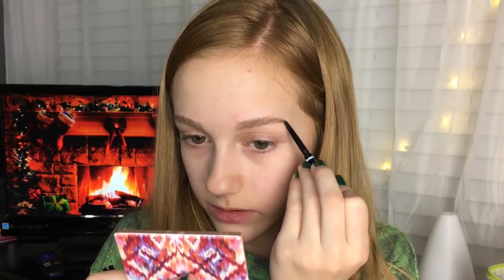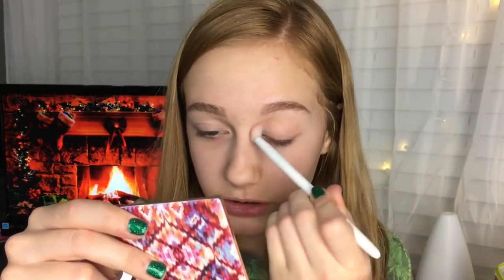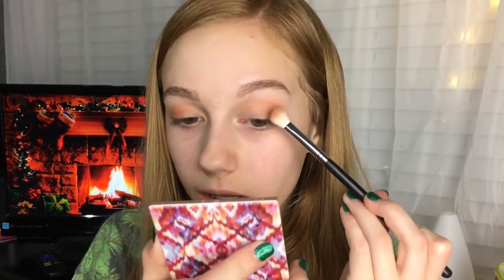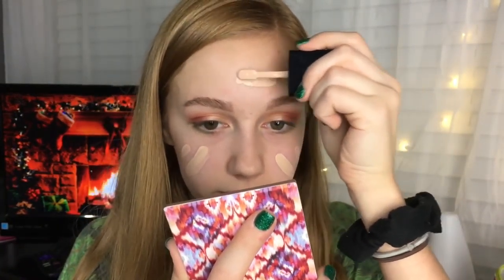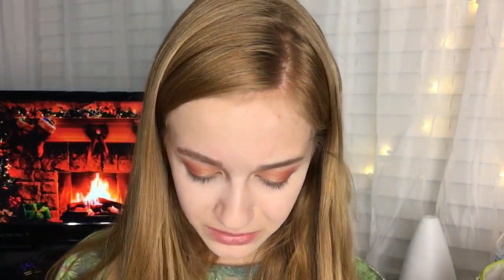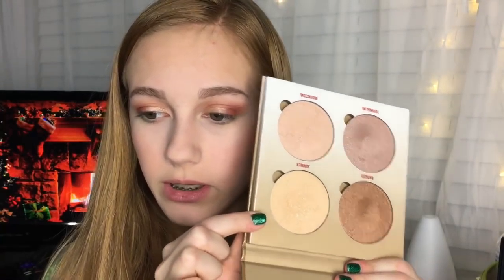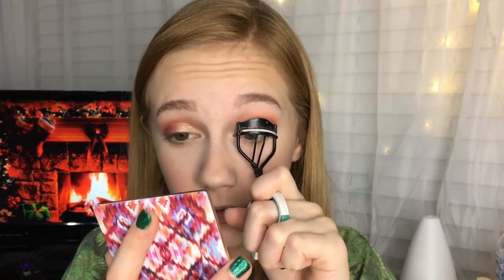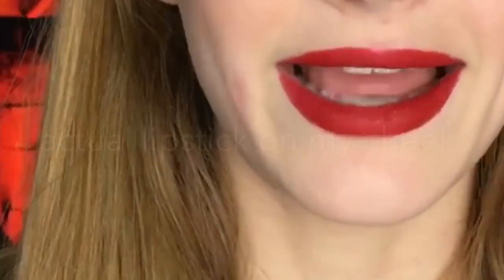FESTIVE CHRISTMAS MAKEUP TUTORIAL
Hey guys!

I fiinnnallyyy got out a Christmas video. This may end up being the only one this year but we'll just have to see haha

I can't believe we are soooo close to 1,000 subscribers!! ahhhhhh that means so much to me :)) I thought I would never get there and it seems like last month that I was celebrating 25 subs :)))))

FAQs:
Age: 14
Camera: iPhone 6s (back camera)
Editor: iMovie